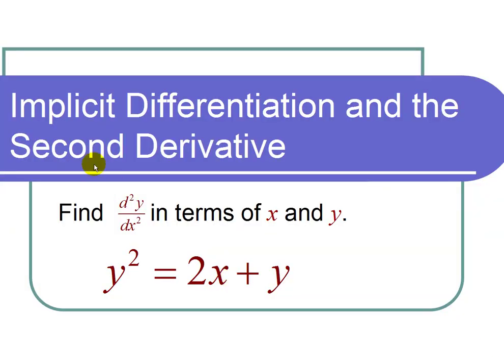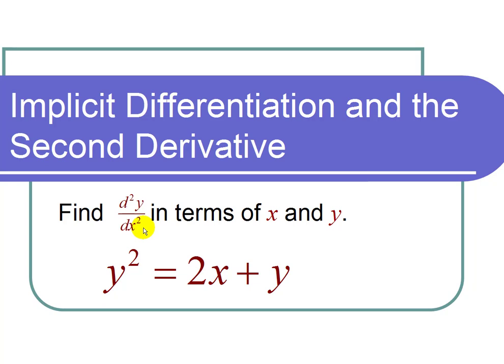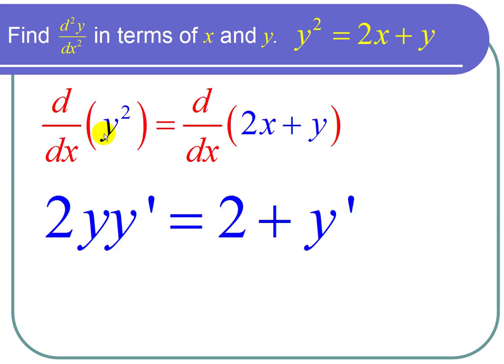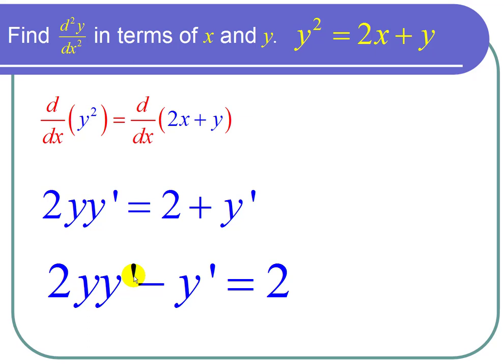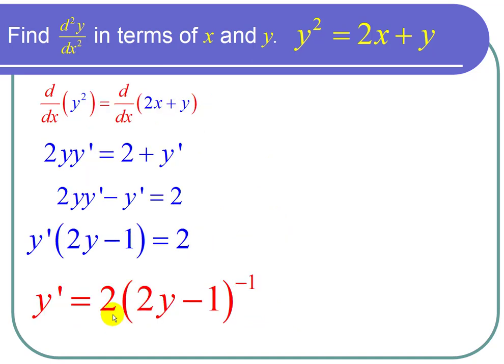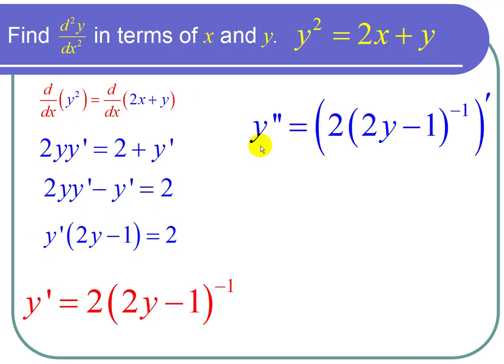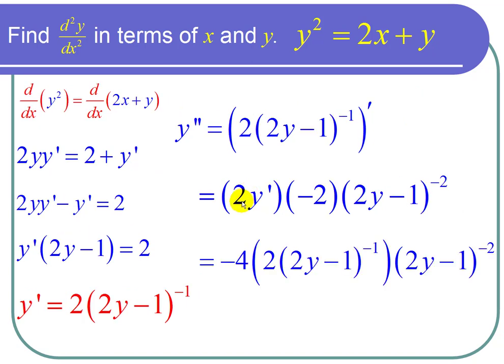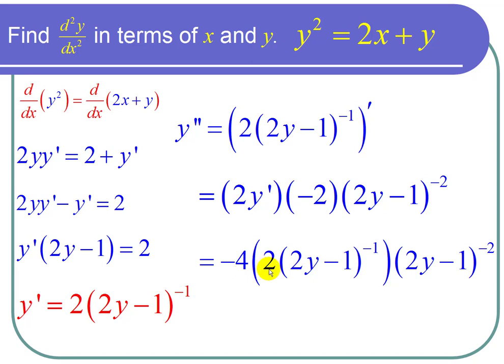Finding the Second Derivative Using Implicit Differentiation